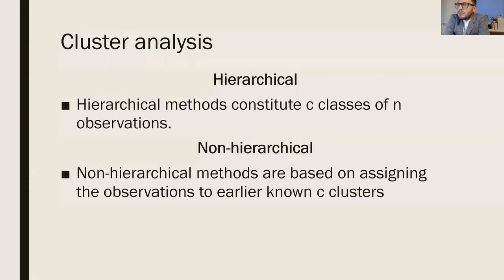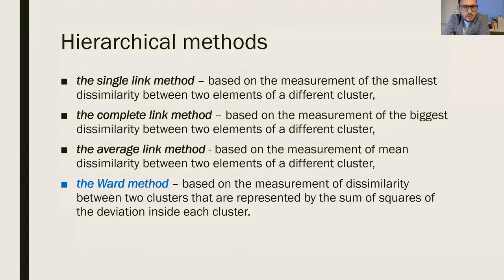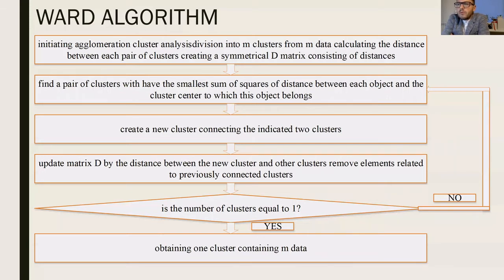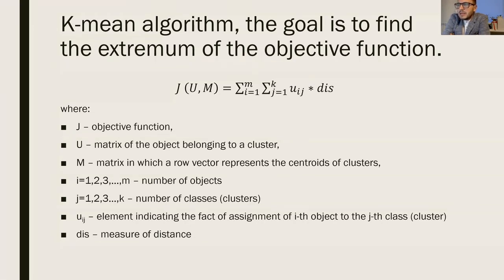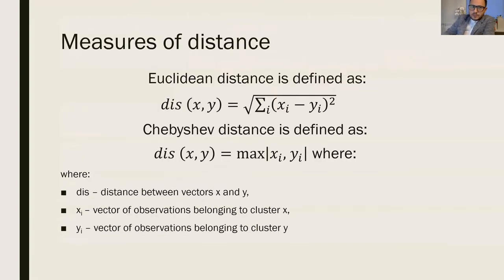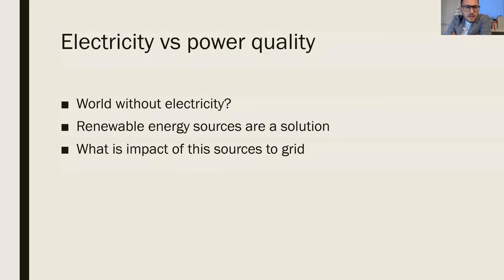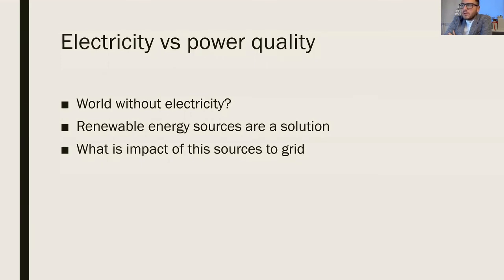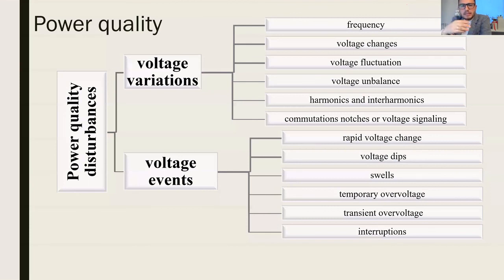ITM (SLS) Baroda University - International Lecture Series - Prof. Michal Jasinski - 6/11/20 - 4of7